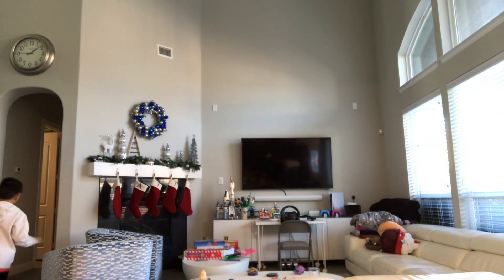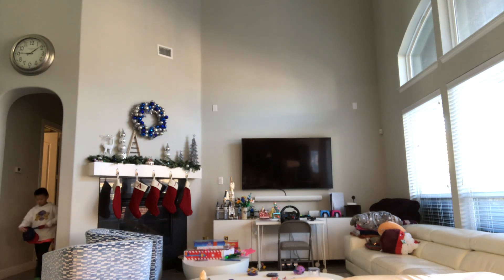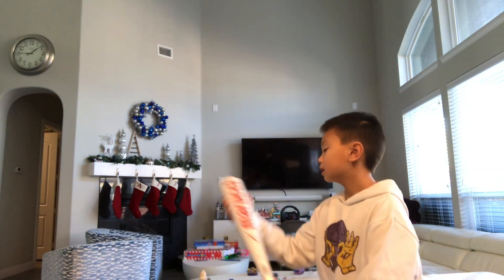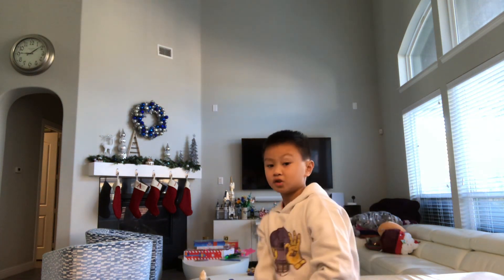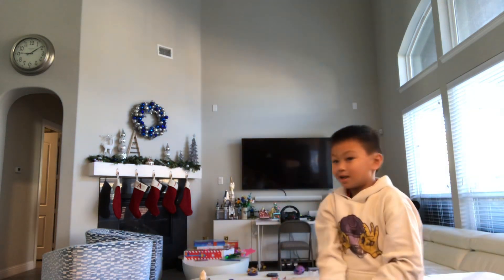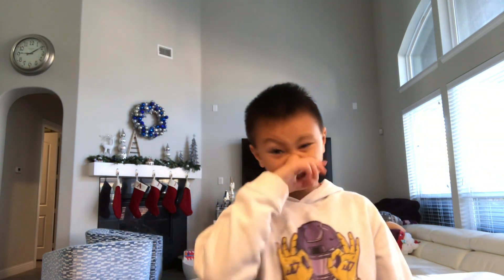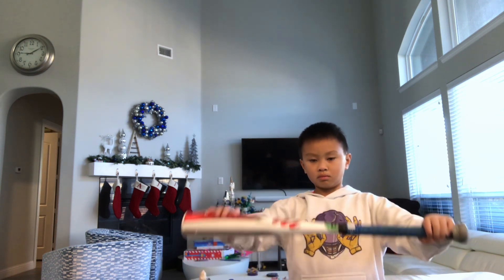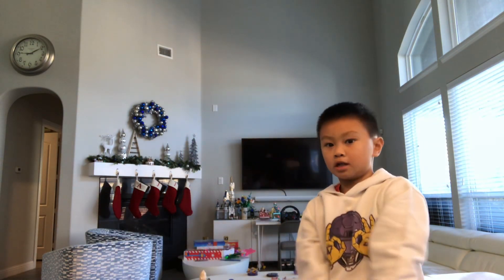You play baseball these are workouts so you get stronger and swing faster